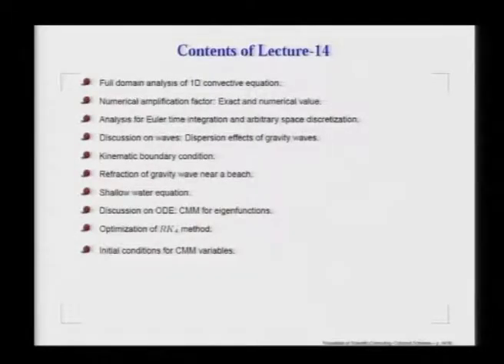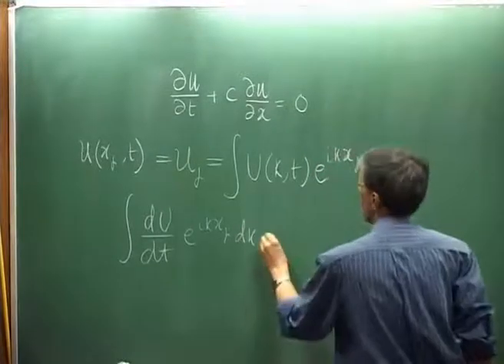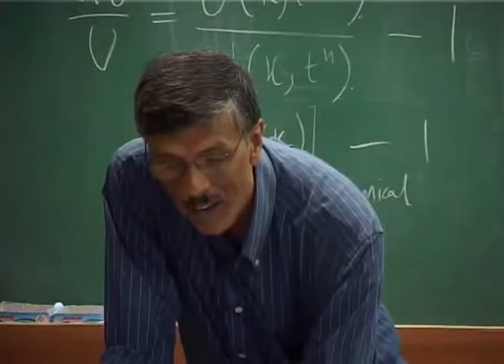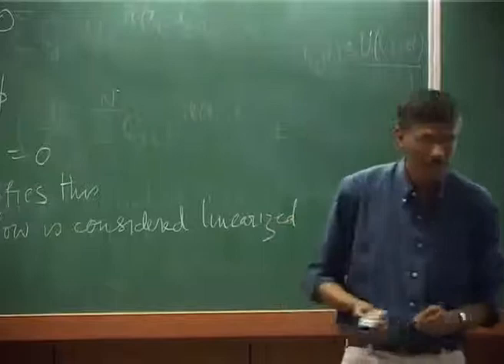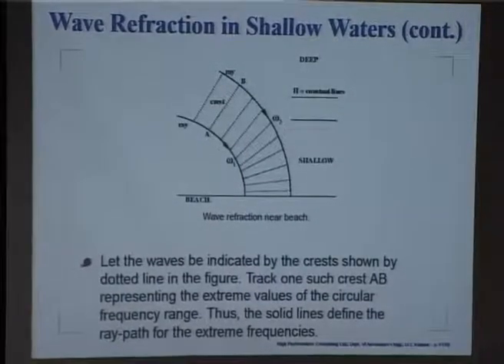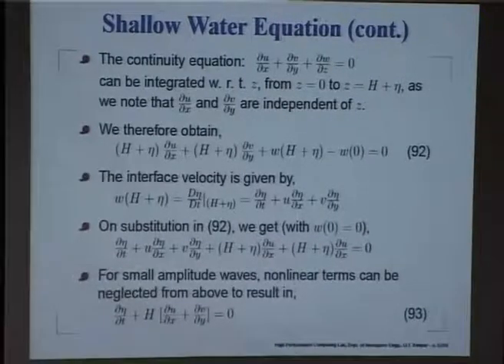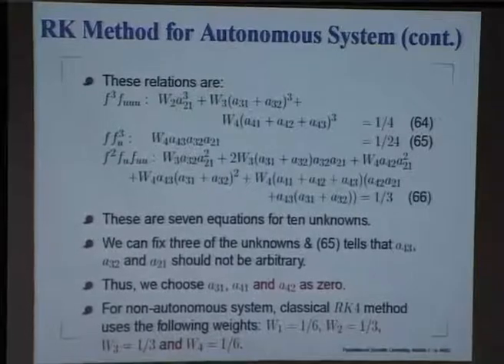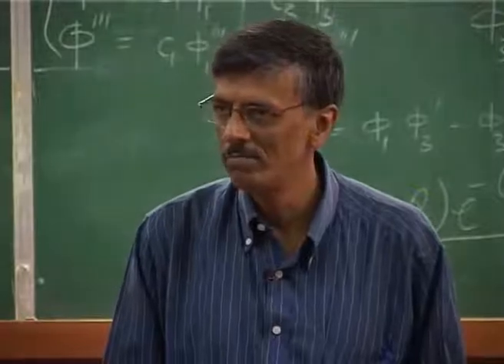Mod-01 Lec-14 Foundation of Scientific Computing-14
Foundation of Scientific Computing by Prof.T.K.Sengupta,Department of Aerospace Engineering,IIT Kanpur.